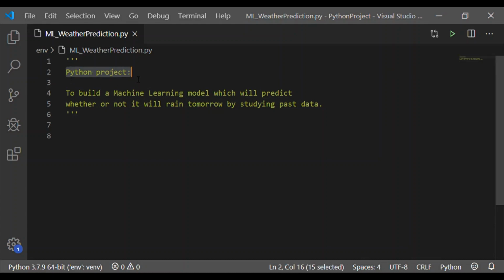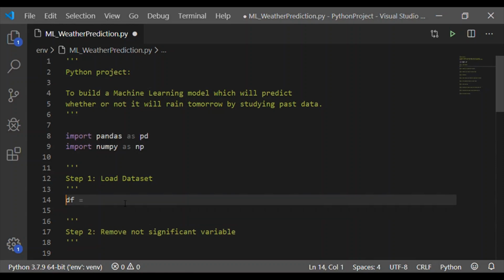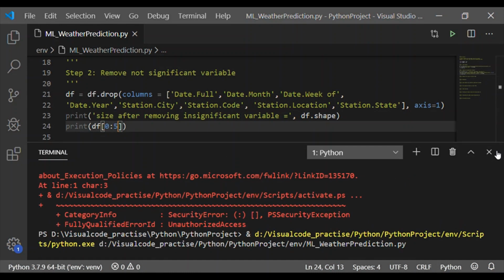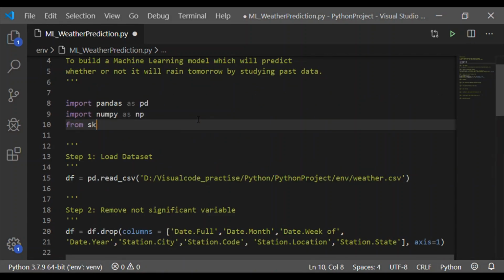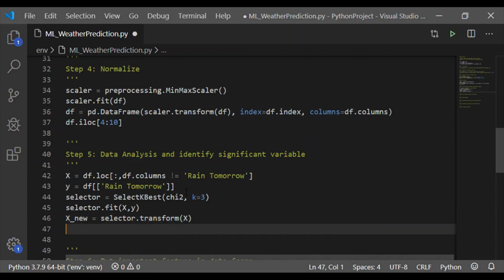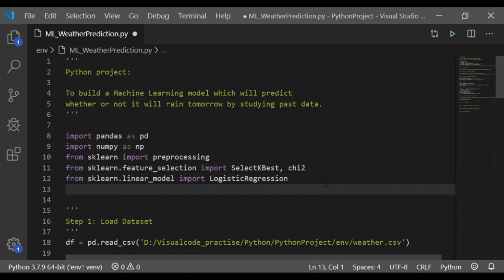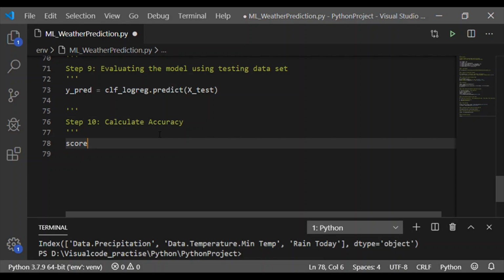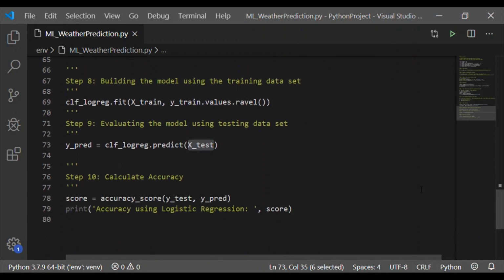Rain Forecasting | Machine Learning Project in Python | Scikit-learn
Machine Learning is a subset of Artificial Intelligence which is for getting Machines to solve problems by gaining the ability to think.

Using python SCIKIT-Learn package let us do advanced python project to predict or forecast the rain for tomorrow. This is modeled using Supervised Classification algorithm.